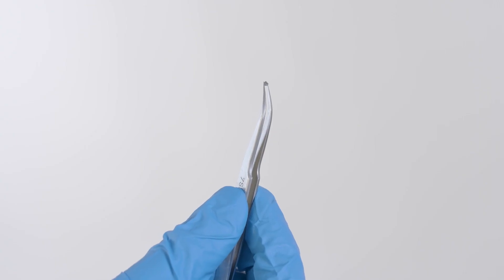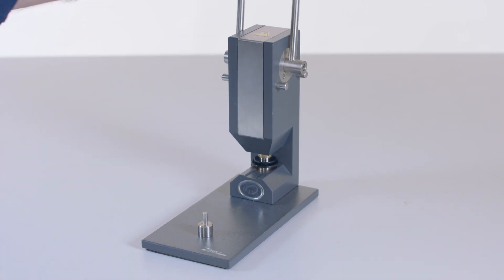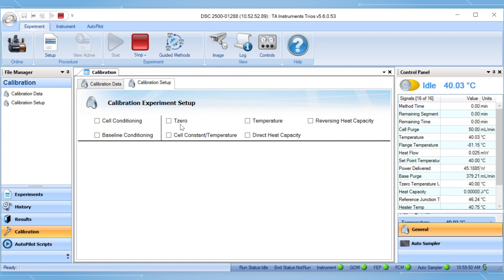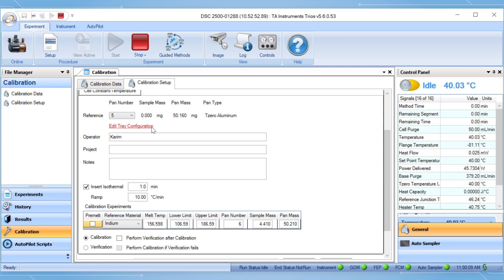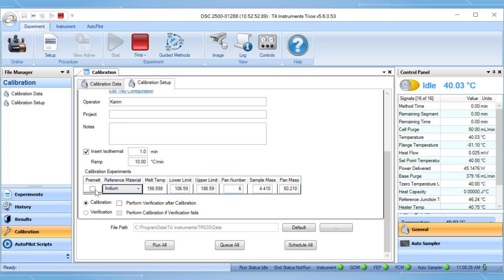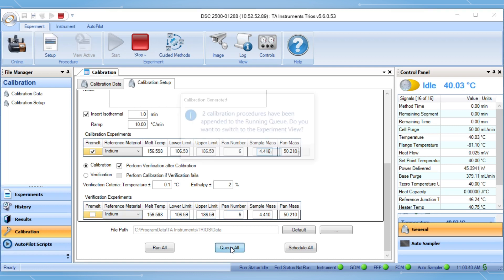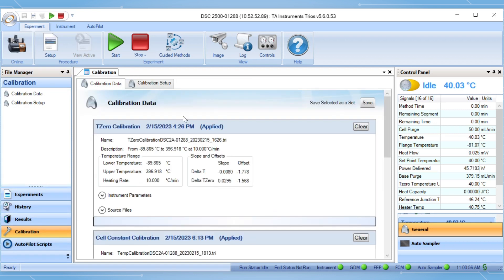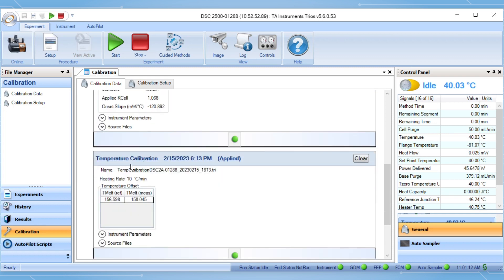Preparing an Indium Sample for Cell Constant & Temperature Calibration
In this Tech Tip, we will set up cell constant and temperature calibration on the Discovery DSC and prepare an indium sample for the calibration.